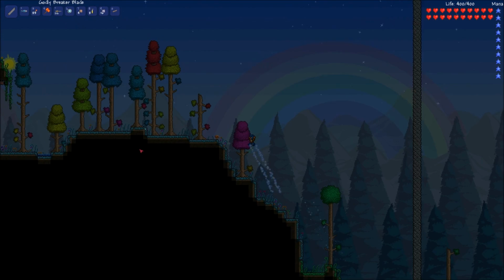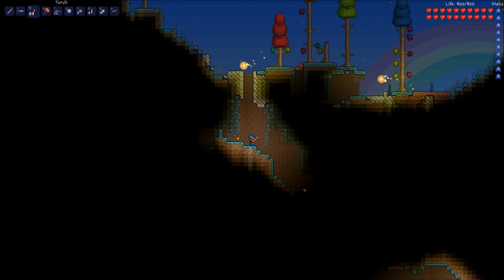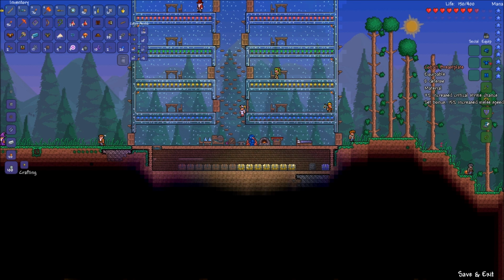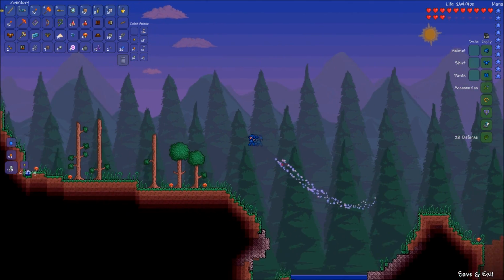Let's Play Terraria - 25 - Already Looking to Upgrade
More ore, armor, crafting, killing stuff, dying and awesome